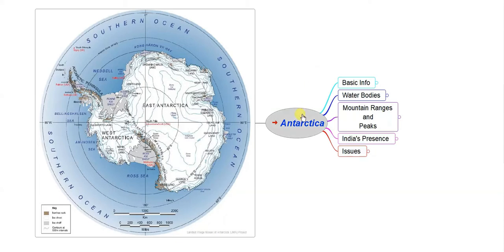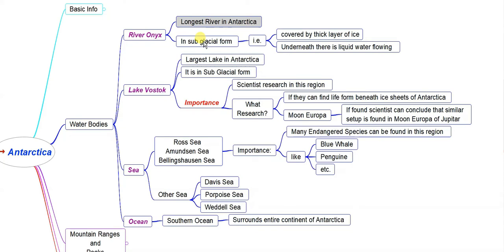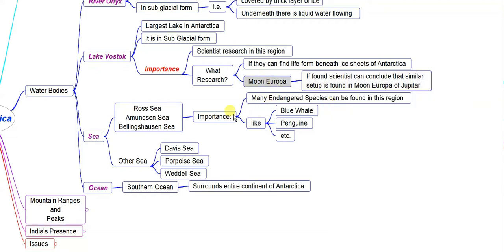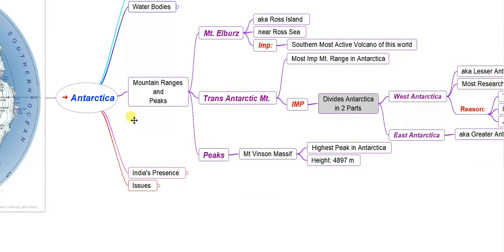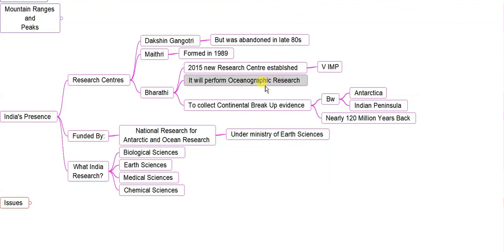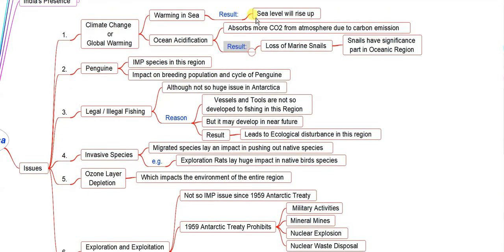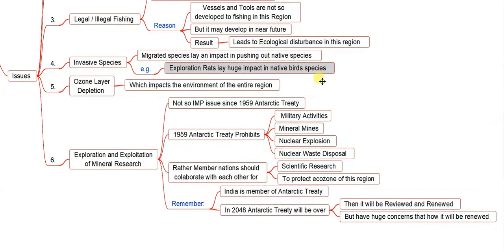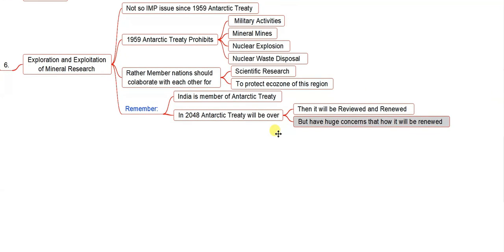Everything about Antarctica || Physical Geography || UPSC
Know everything about Antarctica in this video...

Are Making Notes Cumbersome?

Have many doubts about how to make notes?

Whether notes to be made digital or with Pen and Paper?

Rather are you an office goer who don't have any time for making notes?

Then revise with me. I am Shyamkumar Gadhiya an UPSC aspirant and I provide notes in Mind Maps format for easy revision.